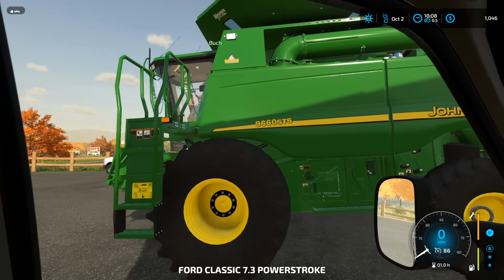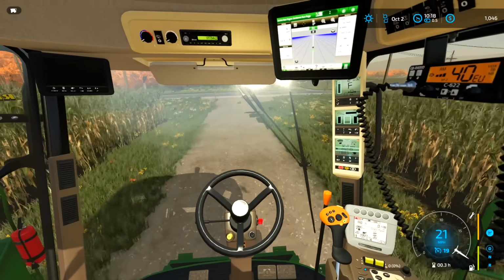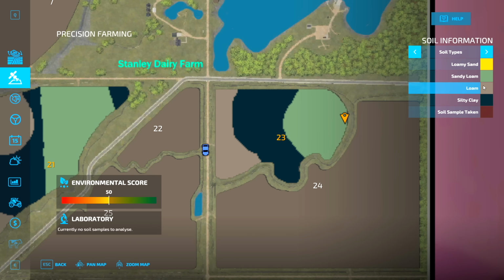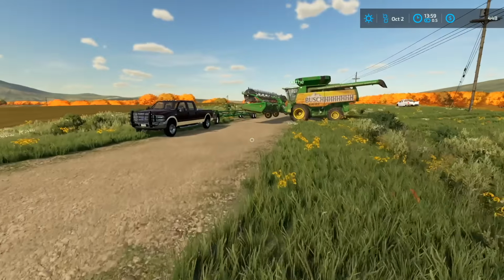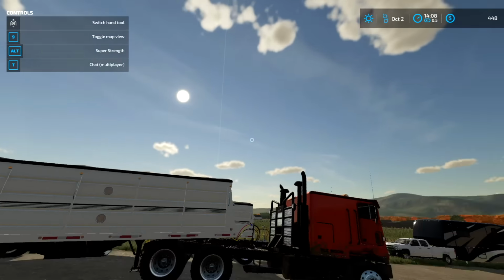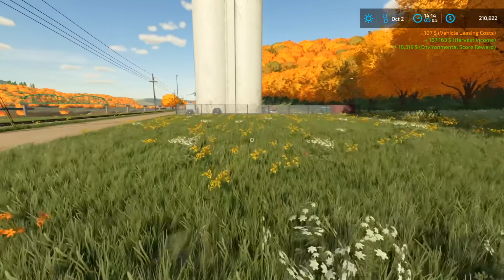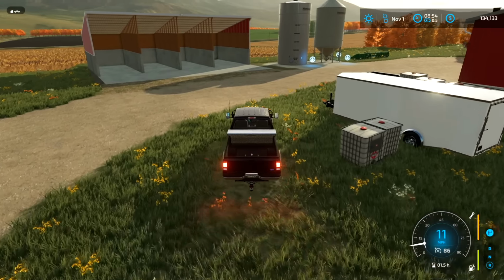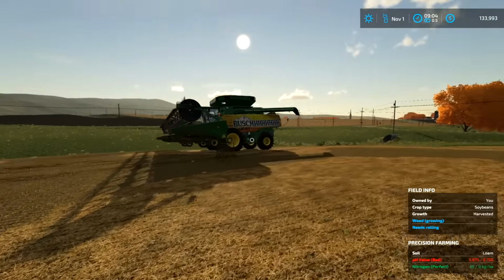BIG DAY OF 2000'S SOYBEAN HARVEST! (ROLEPLAY) | FARMING SIMULATOR 2000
Big Day of Soybean Harvest! Today's officially the first day of harvest. We need to get a soybean header and a grain cart bought. We didn't have enough money yet for the grain cart so will have to get by until we have some grain sold. Also got to use the train for the first time. I legit have never used a train in Farm Sim lol. Hope you guys enjoy!

FREQUENTLY ASKED QUESTIONS:

1. How do you get the game?

2. Can you get mods for Xbox One or PS4 (talking about FS19 not FS17)?

3. Where do you get your mods?

4. Why is it called the Squad if it is only one person?

5. Can I play with you?